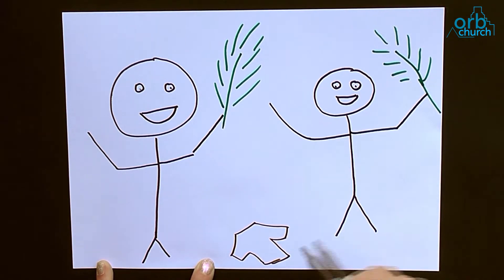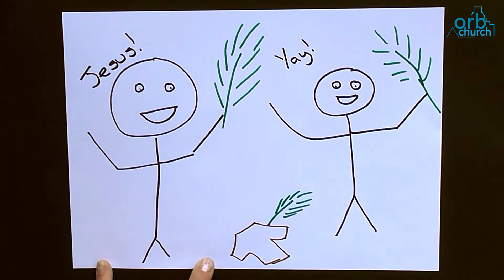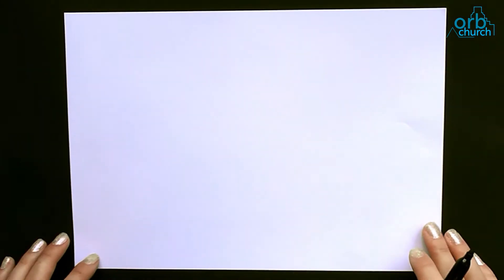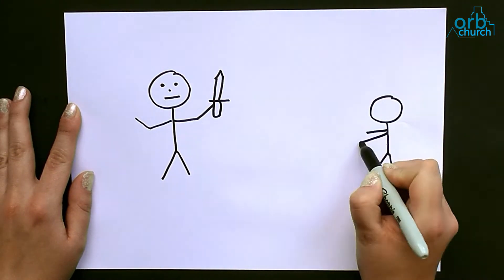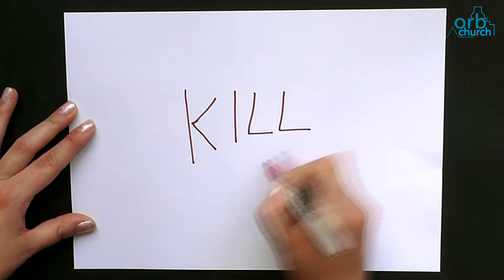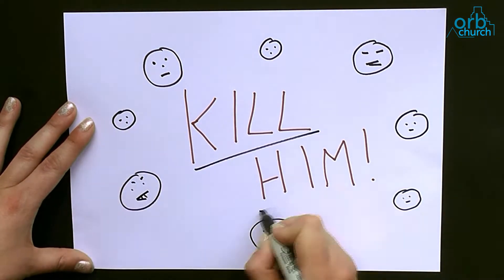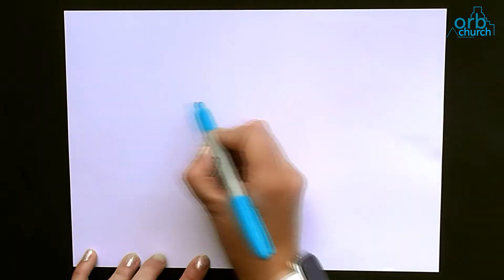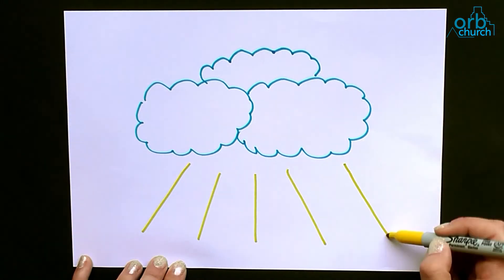Easter Messy Church - Story